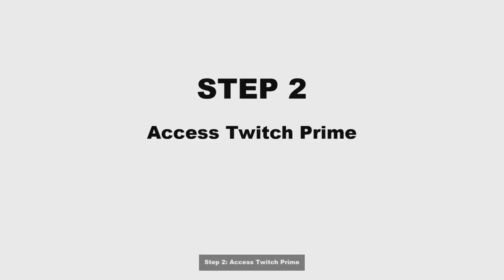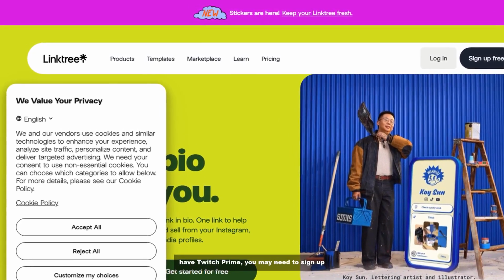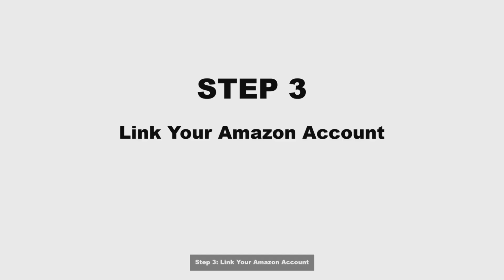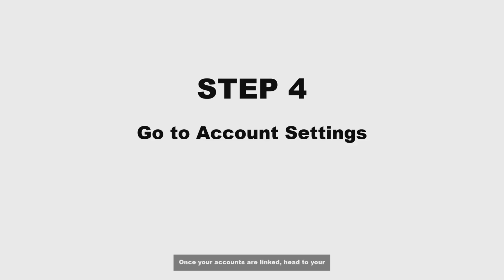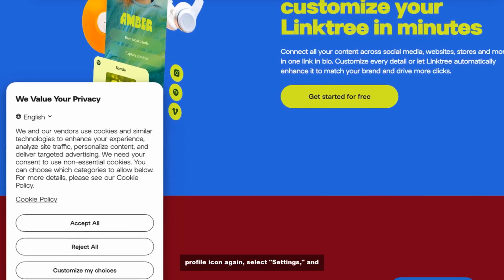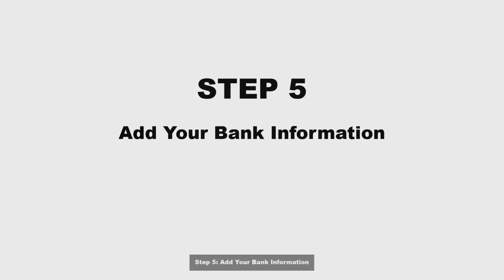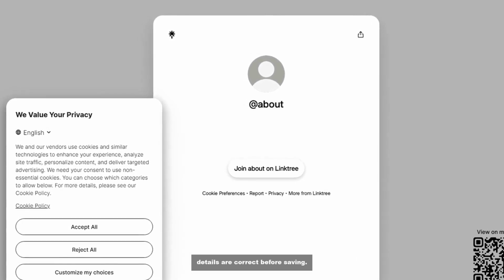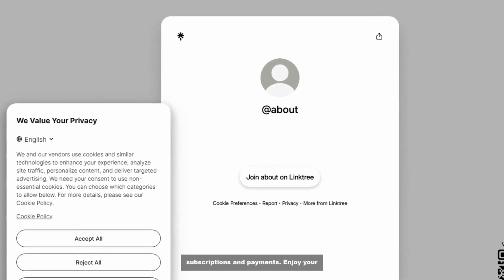How To Link Your Bank To Twitch Prime 2026 (FULL TUTORIAL)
In this video, we provide a comprehensive guide on How To Link Your Bank To Twitch Prime 2026 (FULL TUTORIAL). Learn the step-by-step process to connect your bank account for seamless transactions and benefits.